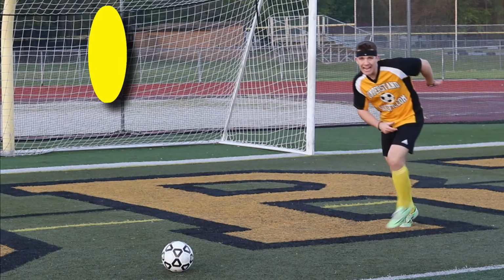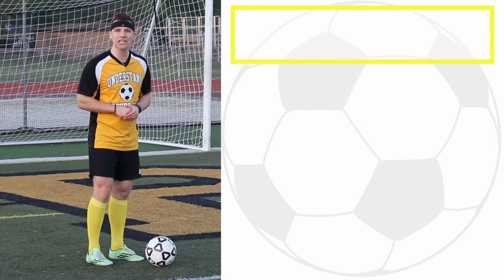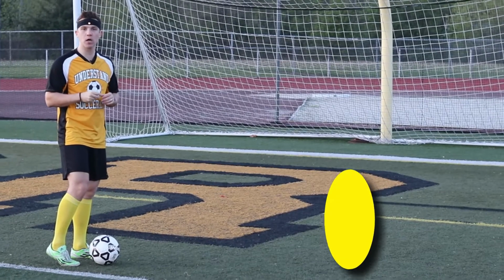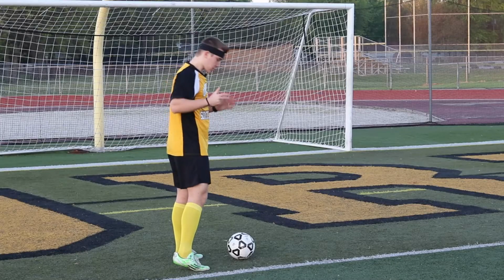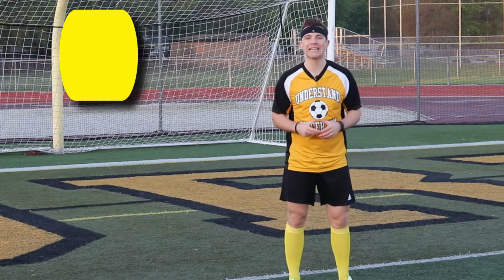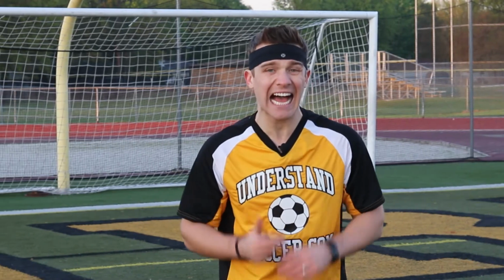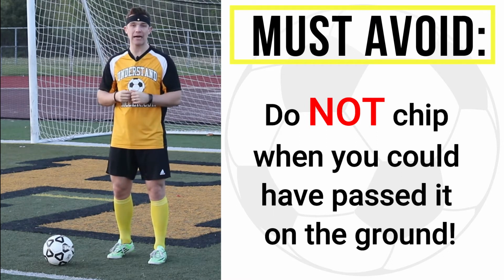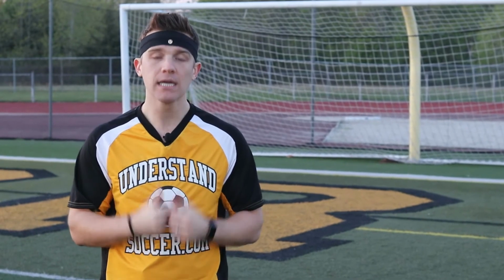How To Chip A Soccer Ball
Soccer Passing & Receiving book

This video discusses how to chip a soccer ball high and far as well as the short soccer chip shot. Whether you want to know how to chip a soccer ball over the keeper or how to chip pass a soccer ball to a teammate, this video reveals the tips needed for you to succeed in soccer.

Chipping the ball is great when you are looking to get the ball over a player on the other team, but want the ball to drop just past them for a teammate on the other side. Hit the ball incorrectly and it won’t go high enough or it goes too far because you used too much power and not enough loft. You don’t have to be moving to chip a ball, but at least a few step run up makes it a bit easier. Approaching the ball from a diagonal will allow you to perform a longer distance chip whereas approaching the ball from directly behind it will ensure a chip that does not travel that far up the field.

When practicing, I recommend to have the ball rolling if you are decent at chipping already. Being able to chip a rolling ball is not only more game-like, but if you can chip a moving ball, you will be able to chip a stopped ball with no problems. So, be sure to plant your non-kicking foot to the side of the ball about six inches away from the ball. If the ball is rolling, also plant six inches in front to compensate for the ball moving.

Angle your toes up as much as possible for those shorter chips. To have a short chip, just bend at the knee. To have a chip that goes farther up the field, bend at the hip and knee to get more power. Notice here how bending at the hip and knee creates a chip that goes much farther.
When chipping, have your foot as close to the ground as possible without the studs on your cleats getting caught in the grass or turf.

Imagine your kicking foot is a wedge you're trying to slide underneath the ball. The trick to proper chipping lies in the way you strike under the ball. So, bring your foot in under the ball, either from the side or straight on. Which approach you takes depends on how far you want the ball to travel, where you are currently positioned in relation the ball, and if you have time to adjust your body as needed.

You should aim to get the fronts of your laces under the ball. Practicing chipping is made easier if the ball is rolling towards you. If you are brand new, consider starting directly from behind the ball. Launch the ball upward by having a full follow through when the ball is stopped or you are dribbling with the ball. If the ball is rolling towards you when you go to chip it, then a full follow through is often not necessary unless you are looking to send the ball pretty far up the field, in which case you are no longer chipping the ball, you’re just kicking it at that point.

For those closer range chips, keep your head and chest over the ball to prevent the ball from going too far up the field. Just like a shot, do not watch your chip. Immediately picking your head up to see where the ball went destroys your form and increases the chances you have an inaccurate chip. If you are looking to chip the ball far up the field, then leaning back is appropriate.

A chip is not a powerful kick, the ball does not travel fast, but should travel high enough for it to go over the defender or back line. Chipping is seen as an advanced passing technique and the amount of control and backspin needed to succeed makes it a bad form of passing if you could have easily just passed the ball on the ground to your teammate.

Remember, your teammate will be able to take a better first touch with a pass on the ground than receiving a pass out of the air. It is not recommended to practice chipping barefoot as you can definitely bend your toenail and it can be painful.

A chip can be used to trick an opponent by running up to the ball as if you were about to kick it forcefully. Then, at the last second, revert to your chipping form and launch it upward by knowing how to chip a soccer ball while running. This is a perfect tactic if you're trying to learn how to chip a soccer ball over the keeper on a breakaway where they are coming in low to stop anything but high shots on net.

Chipping can be practiced easily with a teammate, against a wall, into a net, or on an open field. Some coaches recommend that you practice chipping with both feet. However, if you cannot yet chip with your dominant foot, start using only it. Being able to chip great with only one foot is better than being okay at chipping with both feet.